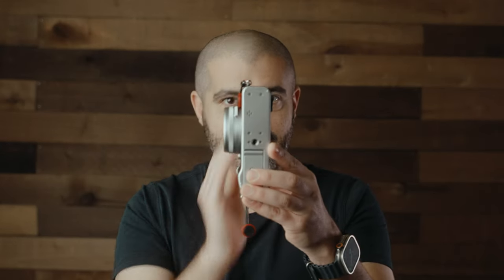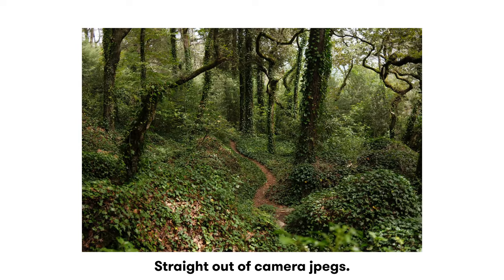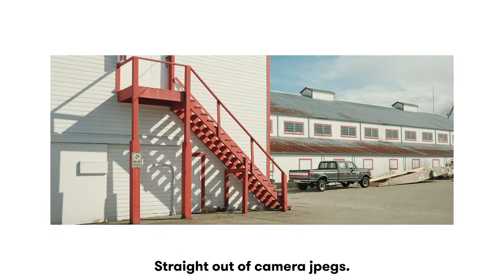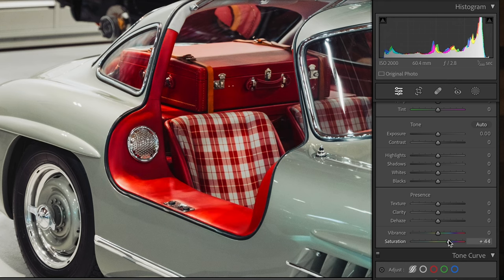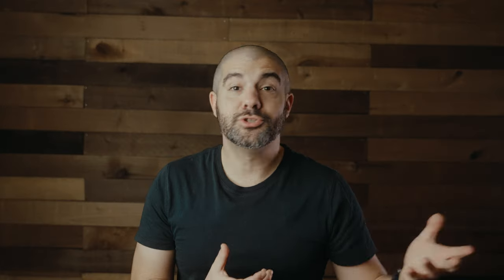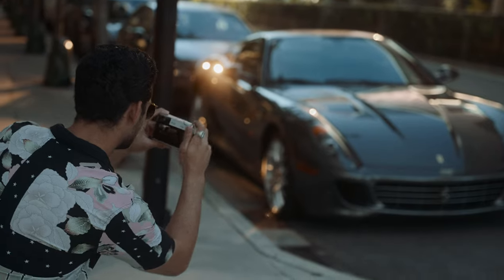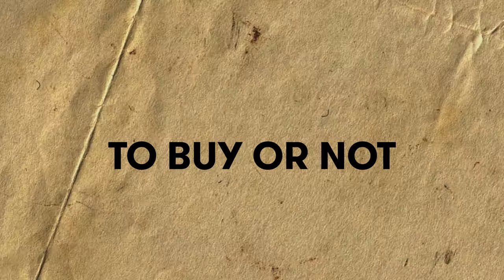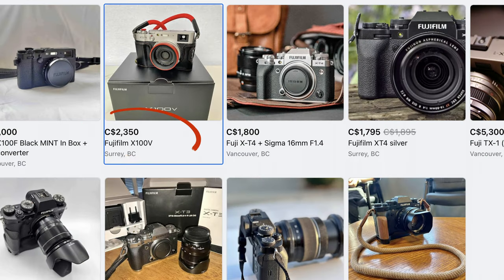6 Reasons Why EVERYONE Wants a Fujifilm X100V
Why does EVERYONE want the Fuji X100V?? Luckily I bought mine before the TikTok hype train left the building. Is it worth the hype?

Quick cameo was by none other than @bigheadtaco. Be sure to check him out for plenty of other Fuji related content.

Timestamps
0:00 - Intro
0:15 - Fuji X100V Hype
0:32 - Work of Art
0:46 - Size
1:14 - Fujifilm Colors
1:27 - Fujifilm Film Simulations
1:39 - Fujifilm Recipes
2:19 - Fujifilm Color Chrome
2:54 - Fixed Lens
3:09 - It's Fun!
3:52 - To Buy or Not to Buy?

Gear

Fuji X100V

Also Music Bed

My secondary video camera
My on camera mic
My espresso Machine
My gimbal
Magnetic Filter Kit